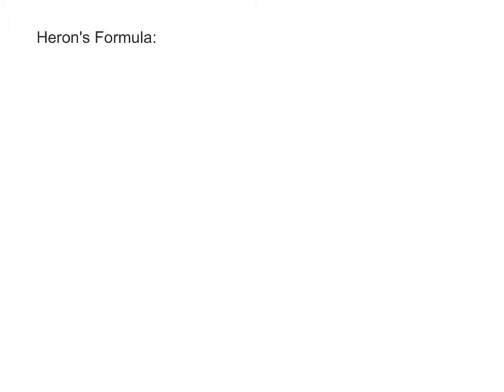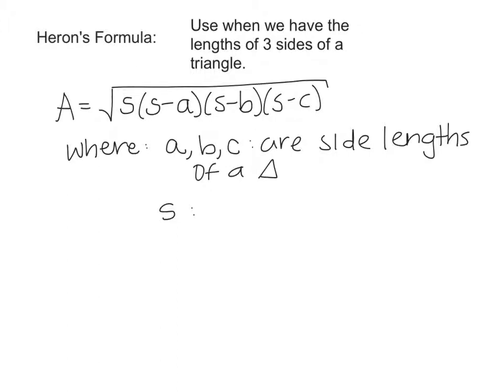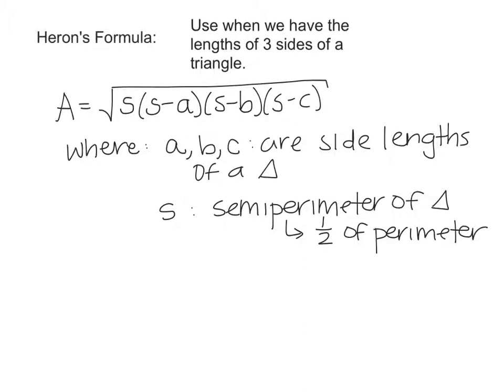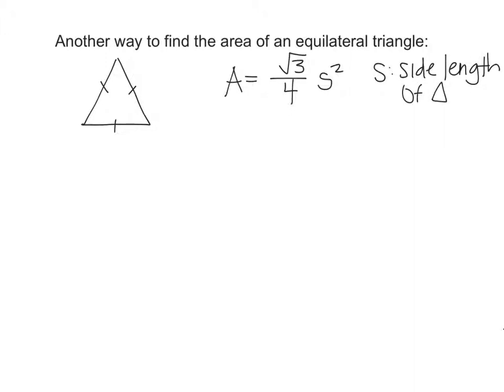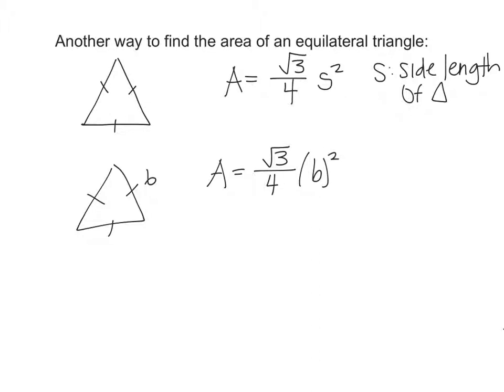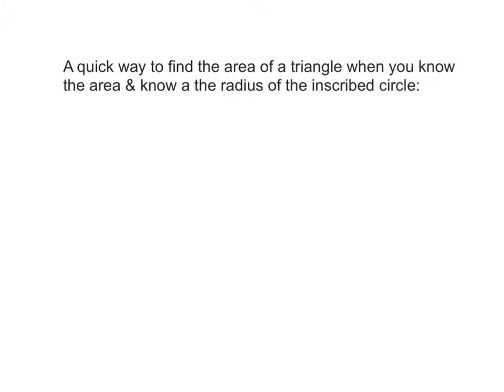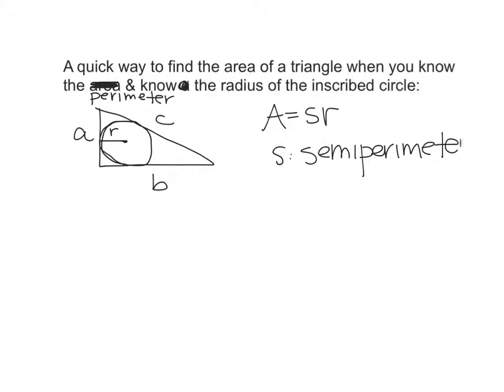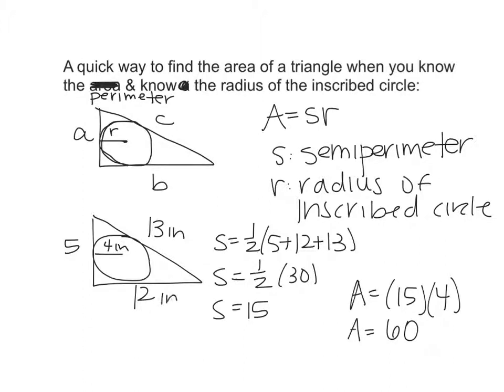8.2b More Area